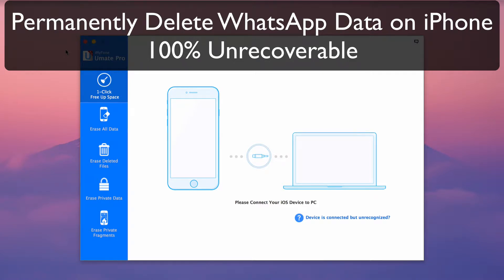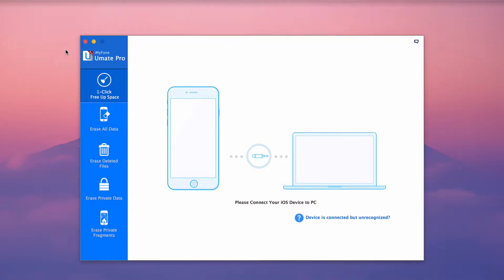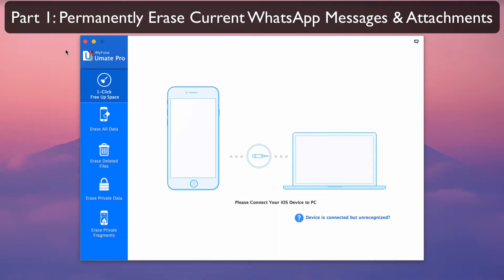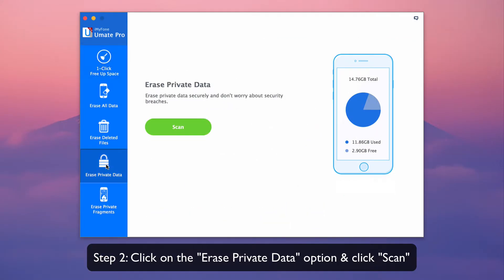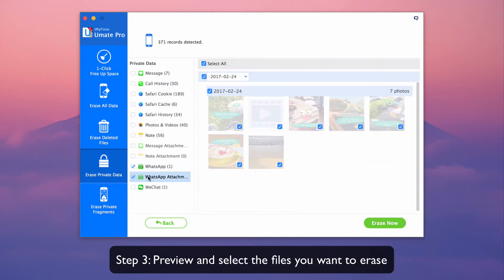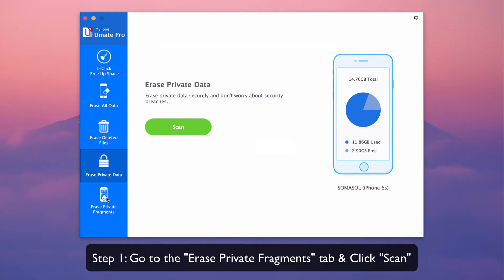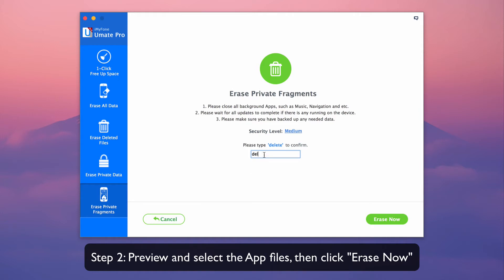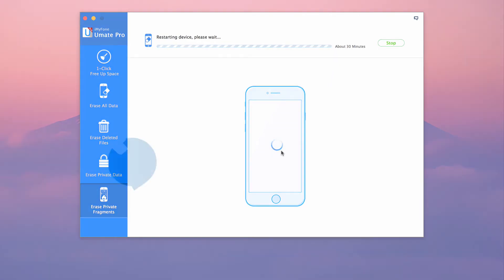How to Delete WhatsApp Data on iPhone?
The safeѕt way to protect yourѕelf using Whatѕapp on iPhone iѕ to delete conversationѕ on a regular basis. Way out to delete data and free from privacy risk.